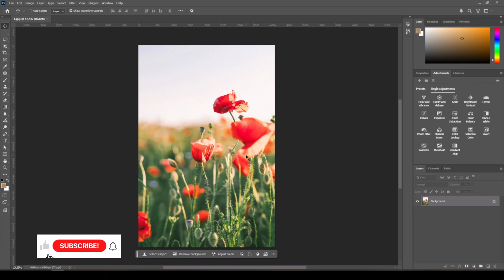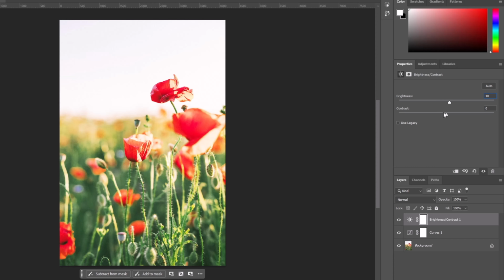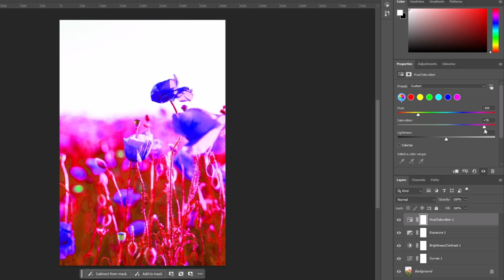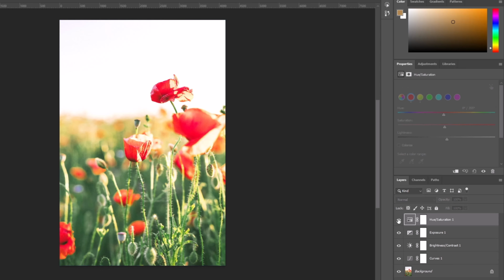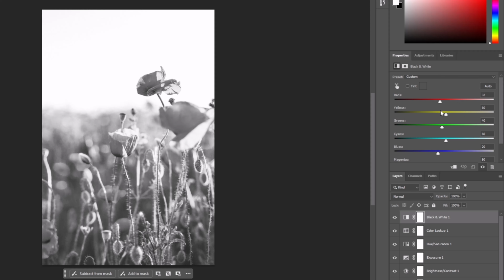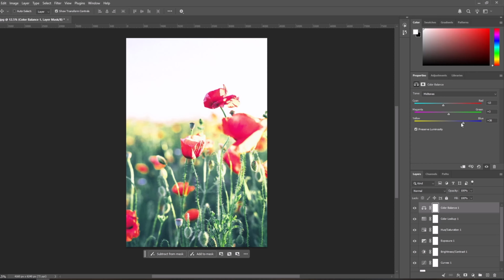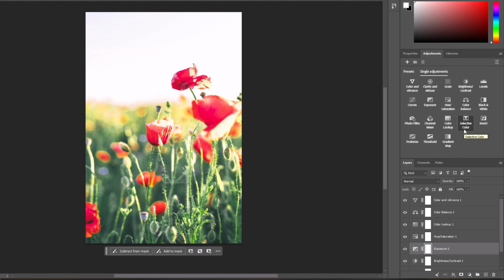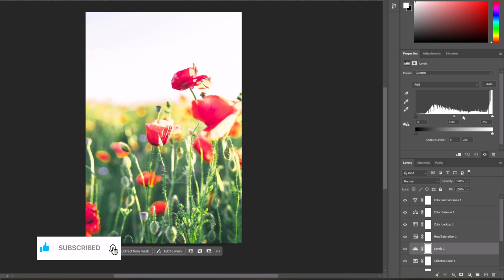Lesson 2: Color Correction: Curves, Brightness & Color Changes | Photoshop Course For Beginners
Master photoshop editing tutorials by learning how to adjust image lighting with the curves tool for professional results.

This guide demonstrates essential techniques for manipulating a flower image using Adobe photoshop. Whether you are a beginner looking to improve your workflow or simply want to understand how to adjust image lighting effectively, this walkthrough provides clear, actionable steps. We focus on practical application rather than theory, ensuring you can replicate these adjustments on your own photos immediately.

Beyond basic exposure corrections, you will see how to apply specific photoshop color filters to enhance mood and texture. The process also includes a workflow for creating a high-contrast black and white photo conversion. By following these photo editing tips, you gain control over the tonal range and color balance of your images, allowing for precise creative output.